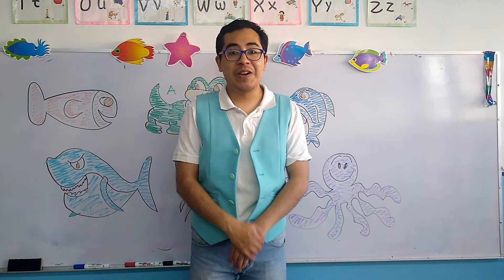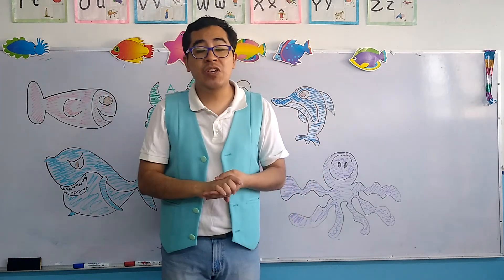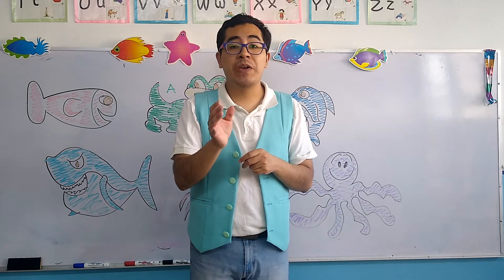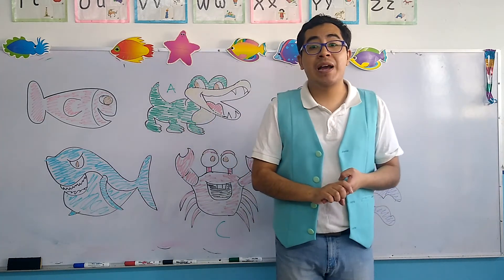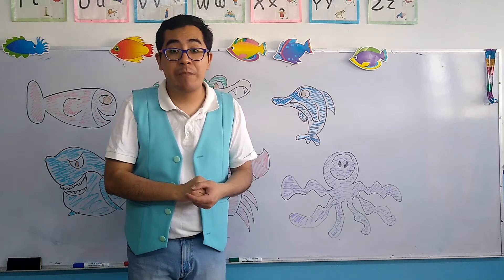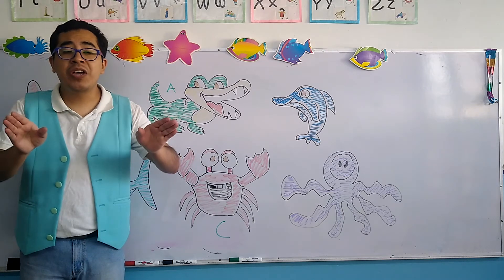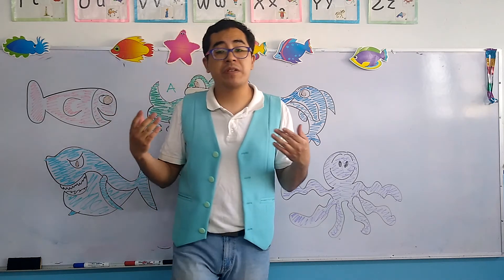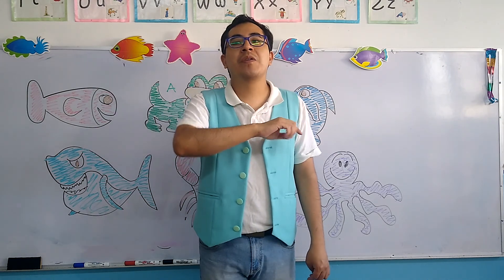Martes 31 de Mayo del 2022."Jardín de Niños Winnky"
Grupo: K1
Animals of the sea.